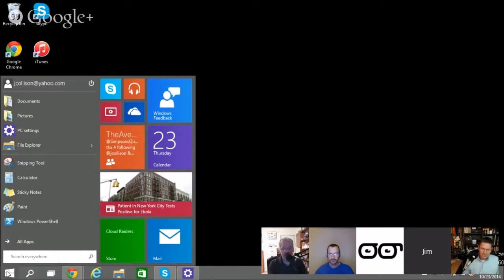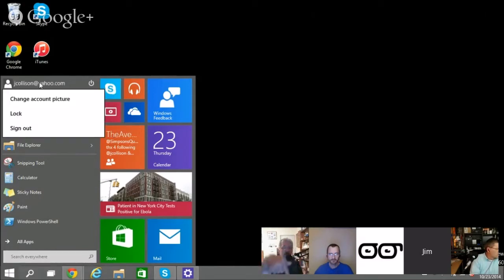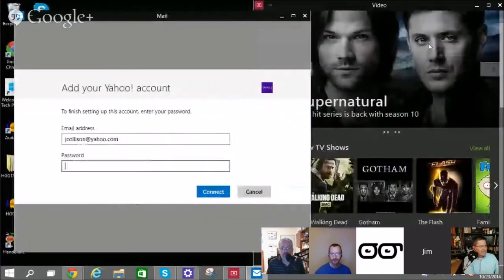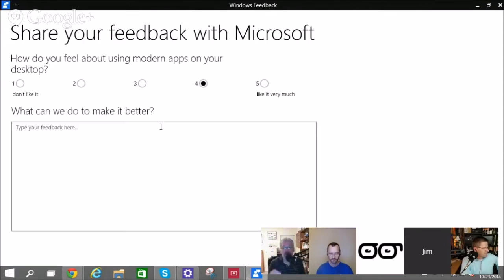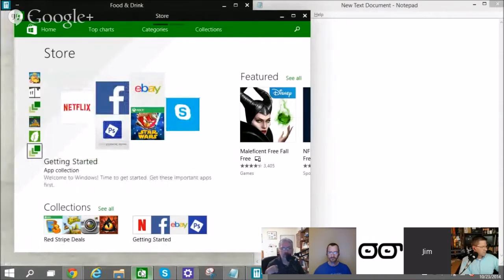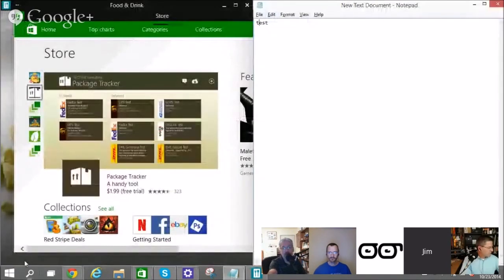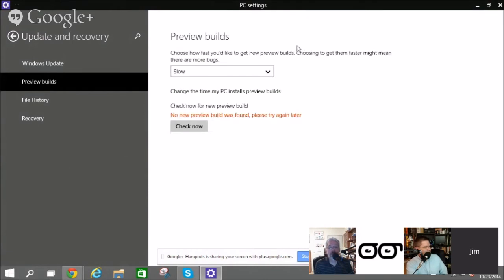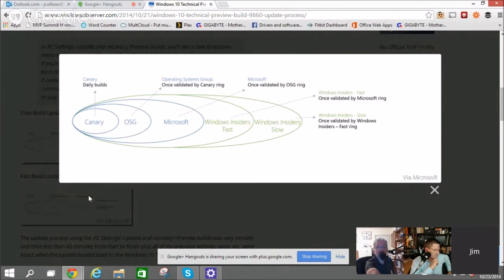Richard Hay from Windows Observer talks Windows 10 Technical Preview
Rich Hay walks and talks us through the some of the new features that now available in Windows 10 Technical Preview in build 9841 as was well as the additional ones now on the latest update 9860.  With a walk through demo helps us visualize all the latest changes.

Support the Average Guy Tech Scholarship Fund or if you are in Canada, use

Join us for the show live each Thursday at 8pmC/9E/1UTC or call in your questions or comments to be played on the show at